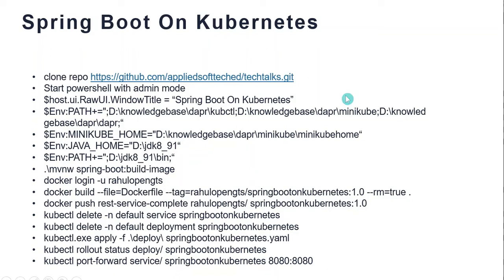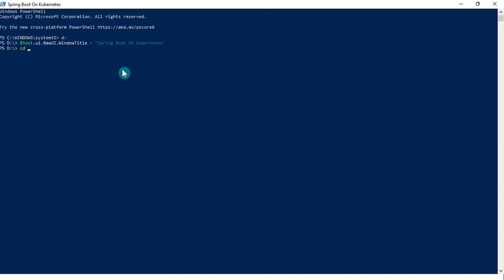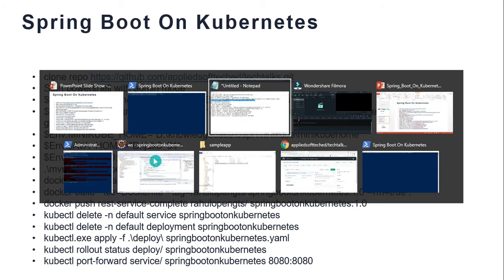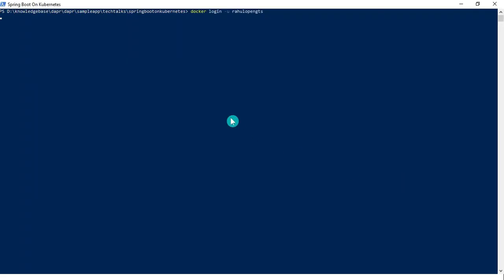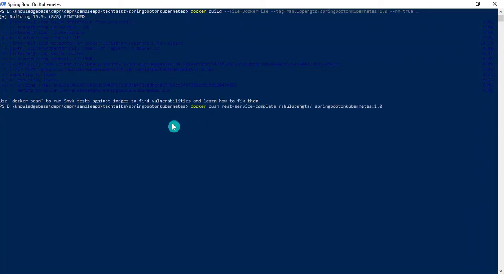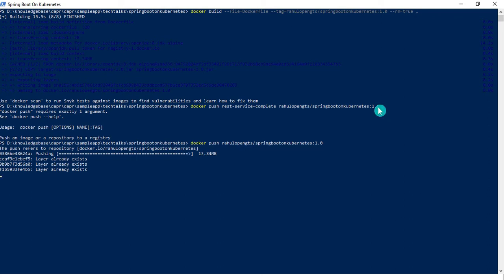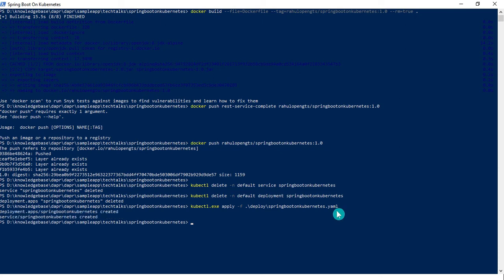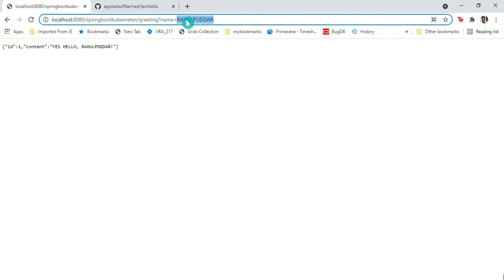Spring Boot on Kubernetes (Minikube + Kubectl) | Hands-On Tutorial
Spring Boot On Kubernetes Minikube Kubectl.
🚀 Learn how to deploy a Spring Boot application on Kubernetes using Minikube and Kubectl in this step-by-step tutorial!

We’ll cover everything from setting up Minikube, writing the deployment YAML, and managing the application with kubectl commands — with real code available on GitHub.

🔑 What you’ll learn:
0:00 Introduction
1:30 Setting up Minikube
3:15 Creating a Spring Boot Application
5:40 Writing Kubernetes Deployment & Service YAML
8:20 Deploying to Minikube with kubectl
12:10 Testing and verifying the Spring Boot app
15:00 Common issues & troubleshooting
17:30 Next steps & resources

💡 Perfect for:
- Java developers exploring Kubernetes
- Beginners learning cloud-native deployments
- Anyone wanting hands-on Spring Boot + K8s practice